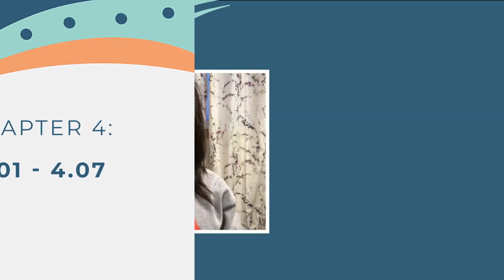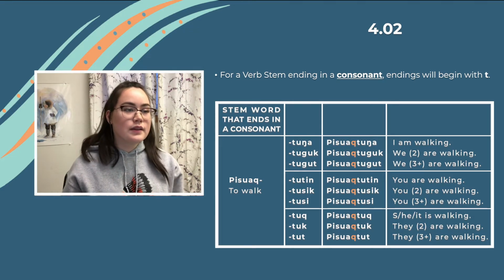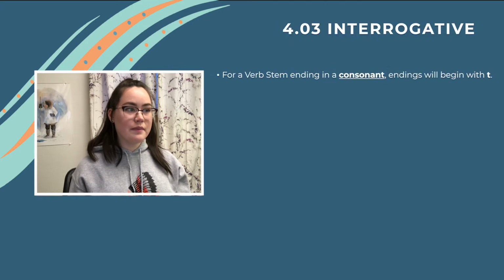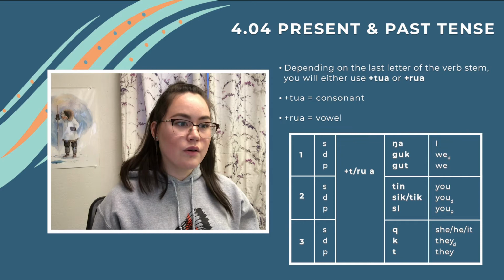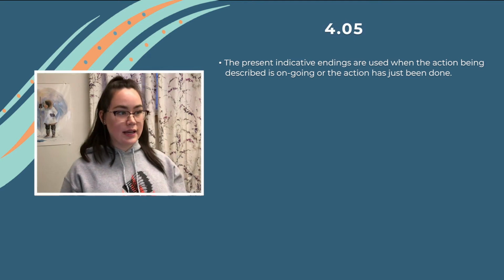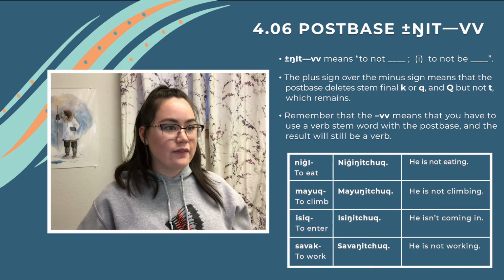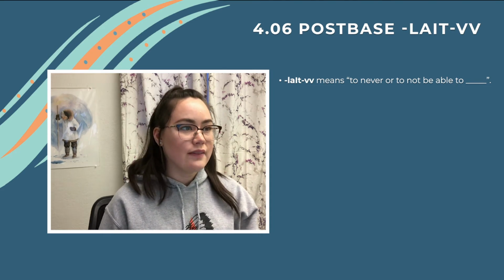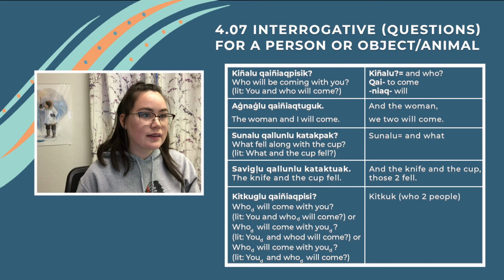CHAPTER 4.01 - 4.07